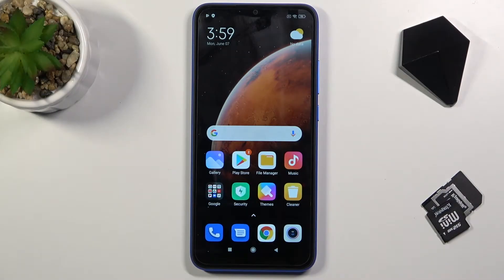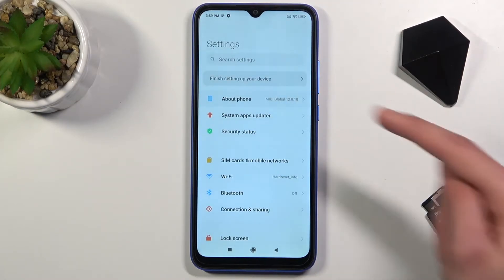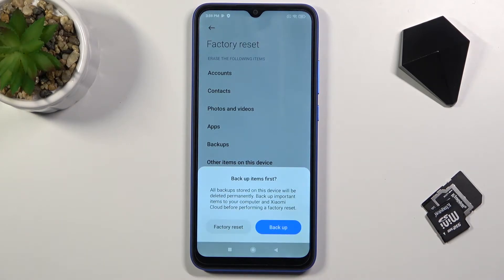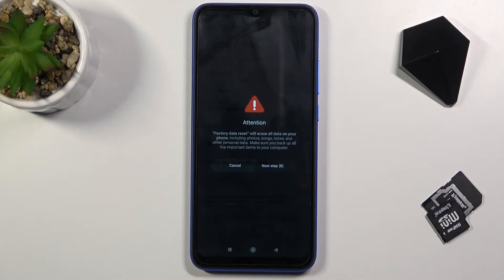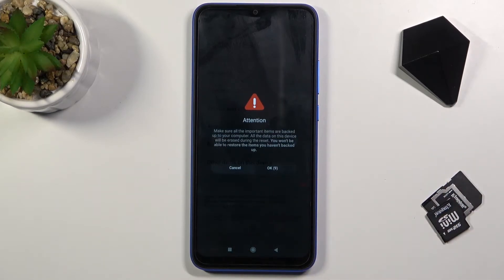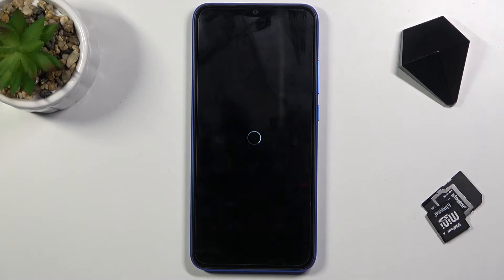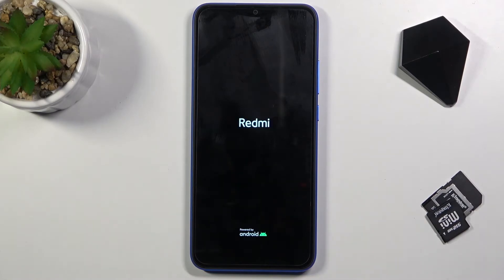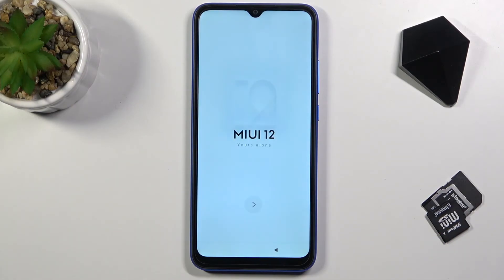How to Factory Reset XIAOMI Redmi 9AT – Wipe Data using Settings Menu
Read more info about XIAOMI Redmi 9AT:
Wondered how to bring back the original manufacturer configuration in XIAOMI Redmi 9AT? Are you looking for a method to successfully factory reset XIAOMI Redmi 9AT? Check out the uploaded video guide, where we teach you how to successfully accomplish factory reset in XIAOMI Redmi 9AT. If you wish to erase the whole storage of your Xiaomi device, then follow the presented instruction to learn how to smoothly use settings menu in order to format XIAOMI Redmi 9AT. Follow the above instructions and erase everything. Remember that this operation will delete personal data and customized settings and the changes will be irreparable. Visit our HardReset.info YT channel and discover many useful tutorials for XIAOMI Redmi 9AT.